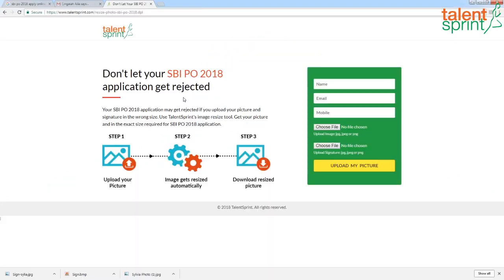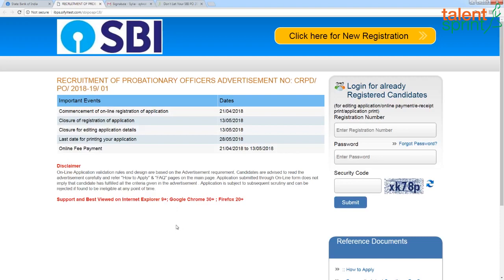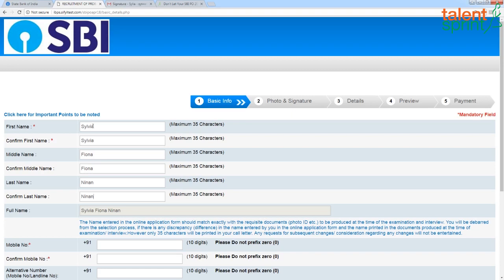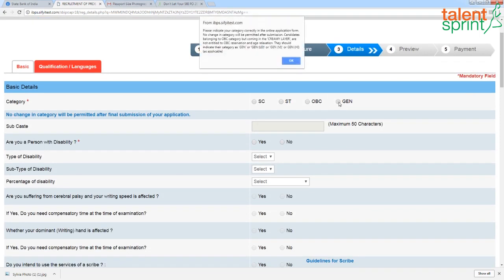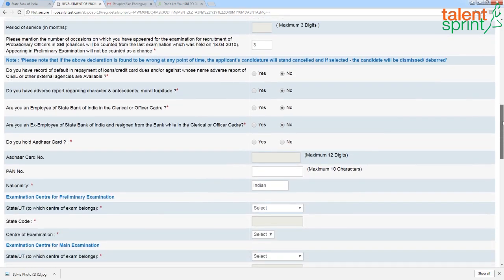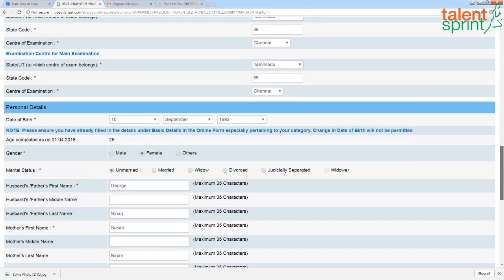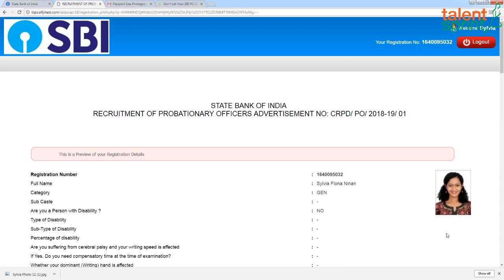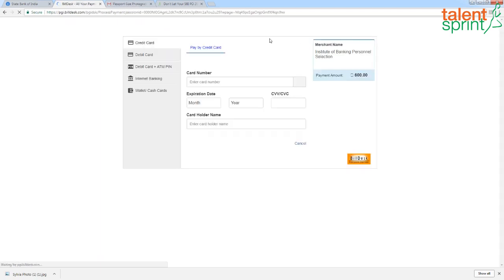How to Fill Online Application Form for SBI PO 2018 | SBI PO 2018 Application Process | TalentSprint